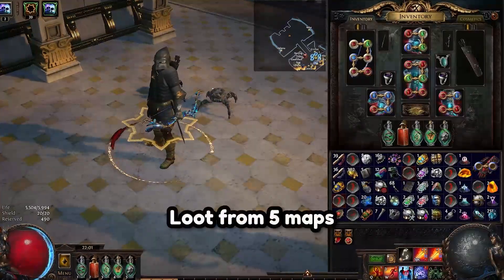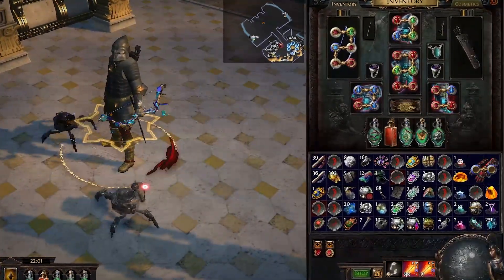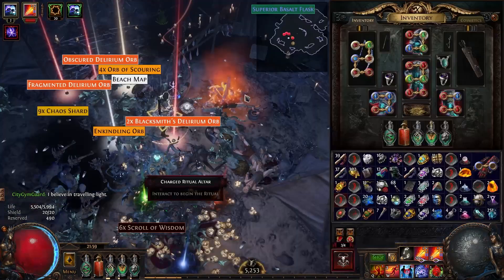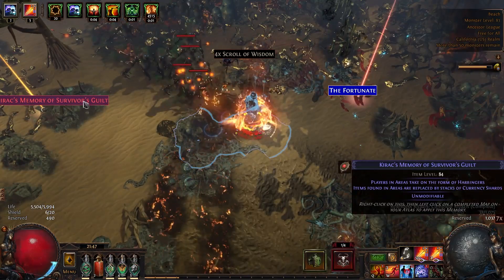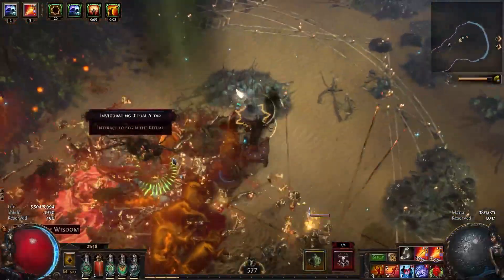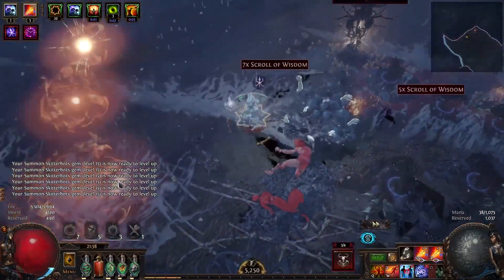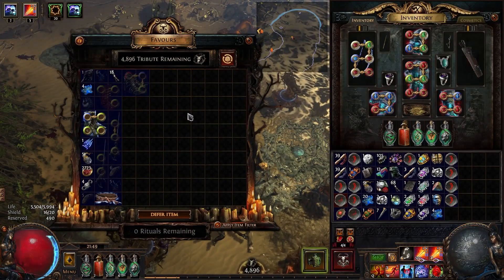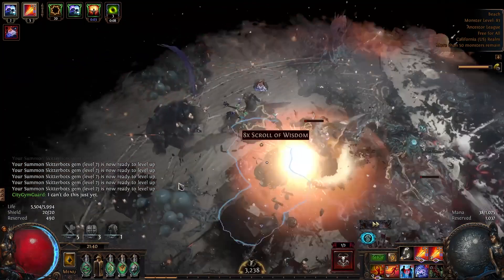How to Guarantee Profits Farming Ritual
▶Check out my 2nd Channel where I answer any of your thoughts and questions in the comment section below:

Chapters:

00:00 How to Farm Ritual
00:20 Buying Essences isn't so bad
00:40 Why farm Ritual?
01:22 Advantages of farming Ritual with Delirium
02:10 Unfun Interactions in PoE
02:26 Downside of Explosive Arrow Playstyle
02:50 Back Loaded Reward System
03:05 Keystone Passives to Run
03:36 Why run Arbitrary Tenets?
04:22 Atlas passives breakdown
04:41 Enjoyable Zero Investment Strategy
04:54 Check out my 2nd channel!